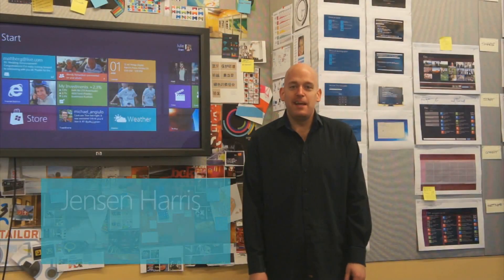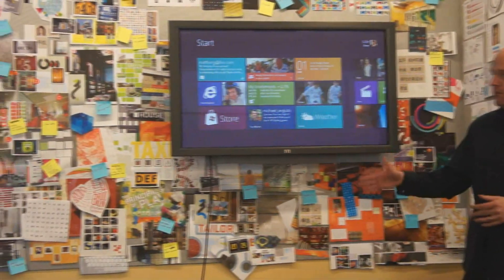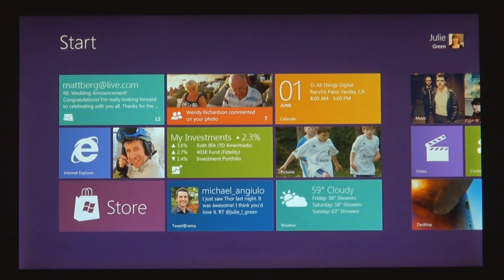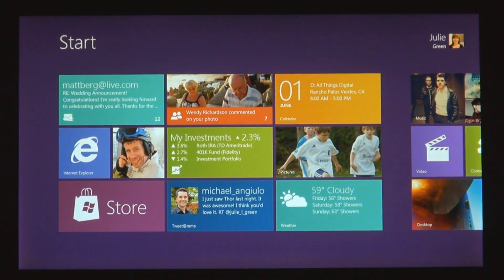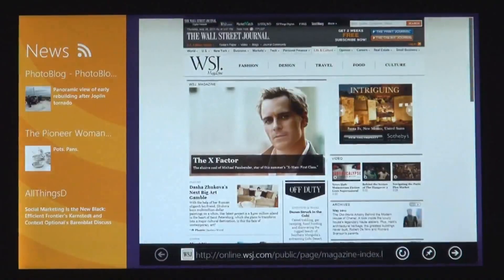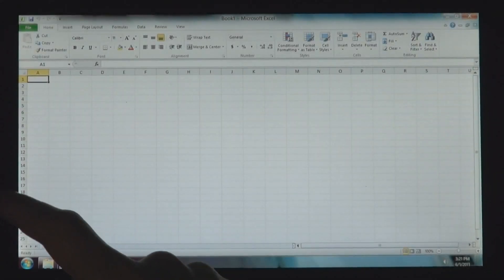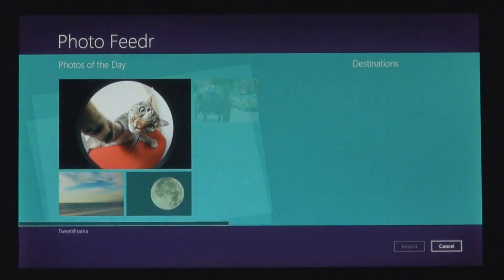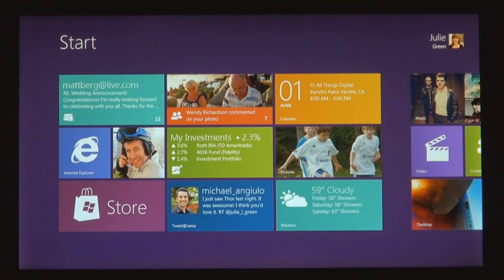Windows 8 new interface - Jensen Harris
Another epic fail from Jensen Harris and his team of idiots at Microsoft's 'UI' design team. I can't believe he has the nerve to actually present yet another stupid, atrocious design to the world - after 'The Ribbon', which MOST users hate, because it's BADLY DESIGNED.
But no, Microsoft still employ him and his team of latte sipping nerds, who know sod all about what most people actually want from a computer interface, and they are now going to force this abomination on the world.
You can see just how bad the design is by the stupid way that he drags other applications onto the screen - how do I find or see which applications are running, and jump straight to the one I want? I often copy text from one app to another - that should be fun, using Jensen's 'magic gestures' - how cutting edge! How original! How pointless and stupid!
The problem is that Jensen Harris doesn't CARE whether he makes life hell for hundreds of millions of people with his crap interfaces, all that matters is his ego. He would rather not know that you don't like his designs, because who cares whether it takes you twice as long to accomplish a task, coupled with endless frustration? He doesn't, that's for sure.
What a ridiculous joke Microsoft have become.

By the way, you can comment on this version of the video... Microsoft obviously don't want to hear what their audience have to say about their latest train wreck, on their version of the video - comments have been disabled...